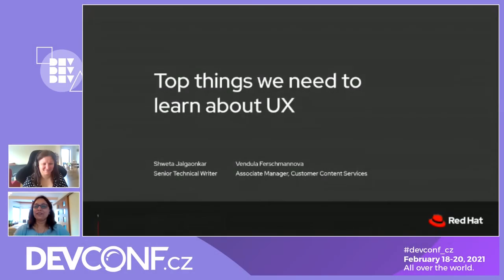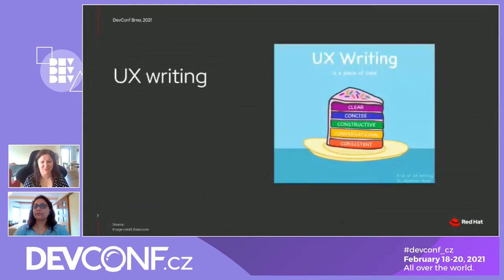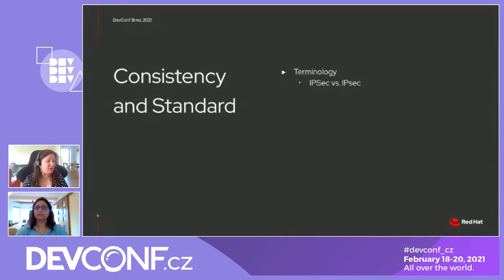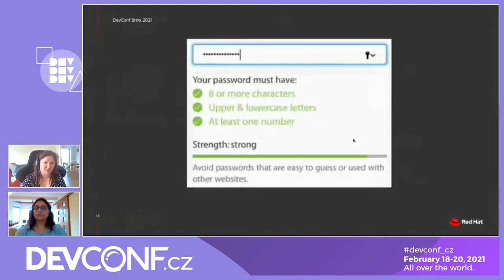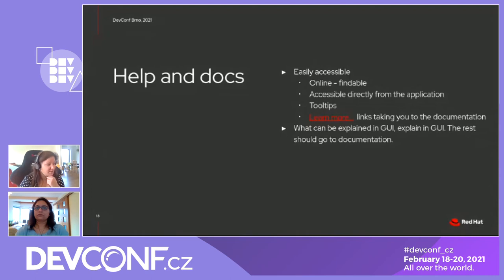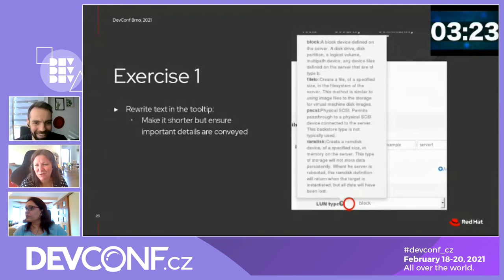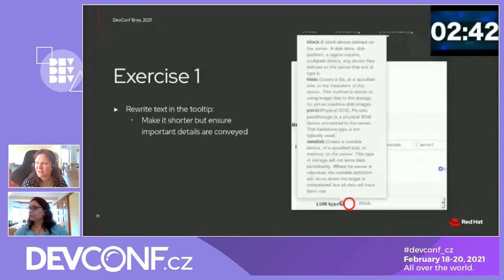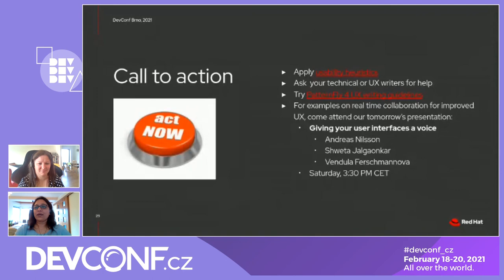Top things we need to learn about UX - DevConf.CZ 2021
Speakers: Shweta Jalgaonkar, Vendula Ferschmannova

Join us to improve product and content usability for GUI and CLI. Learn how to recognize product usability issues before they result in a poor customer content experience.
Jakob Nielsen’s heuristics are the most used usability heuristics for user interface design. Let's explore how to apply the heuristics and improve customer experience of your product.